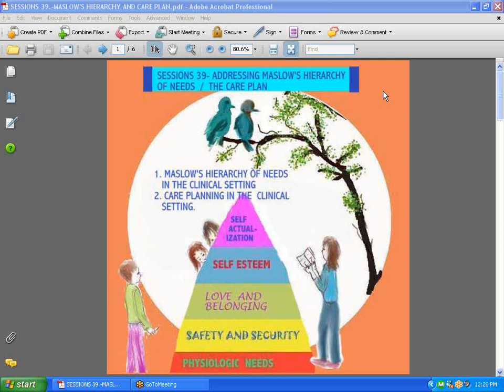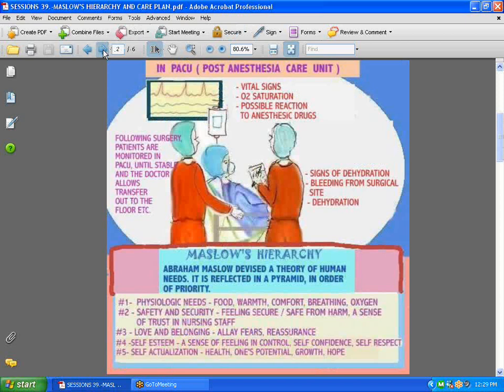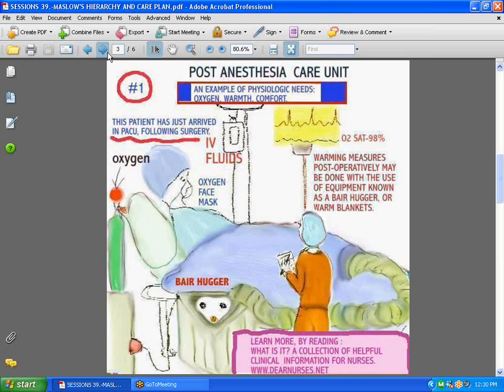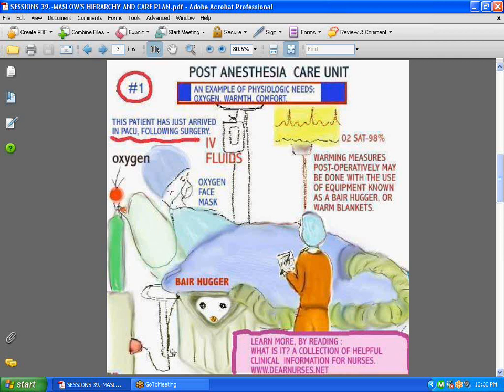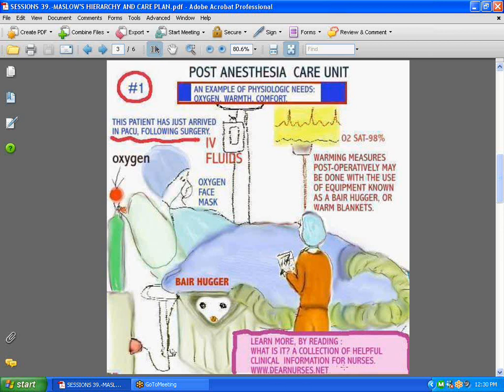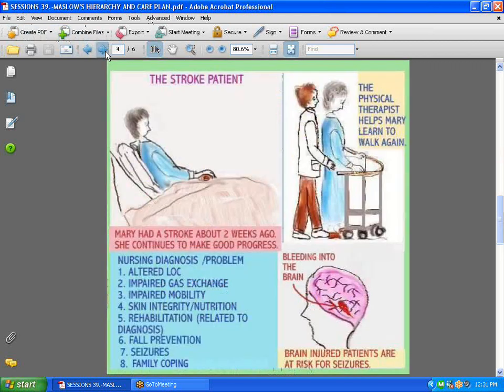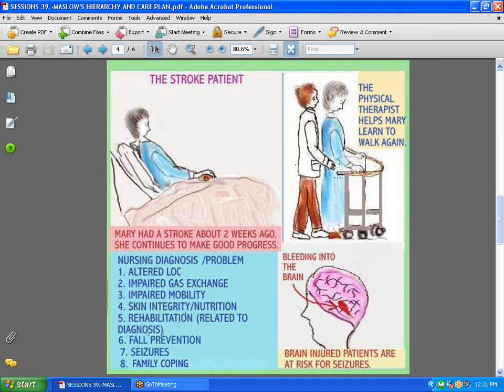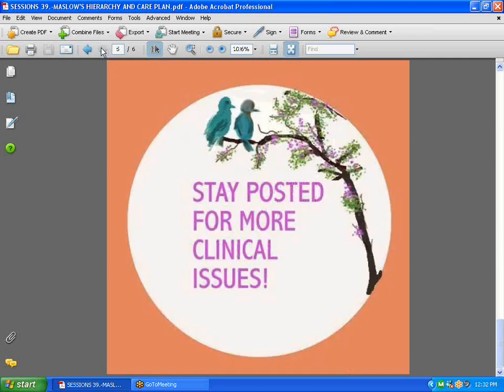SESSIONS for NURSES 39- MASLOW'S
Maslows Hierarchy and the Care Plan in the Clinical Setting